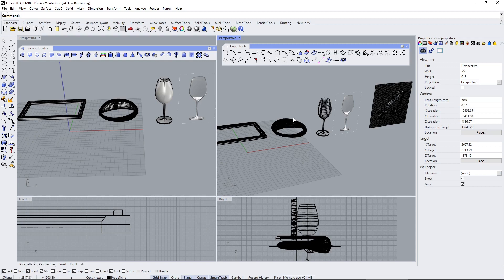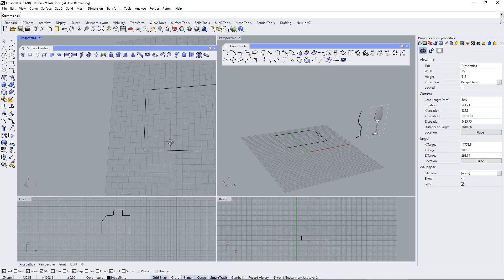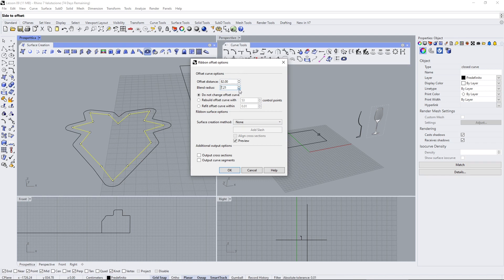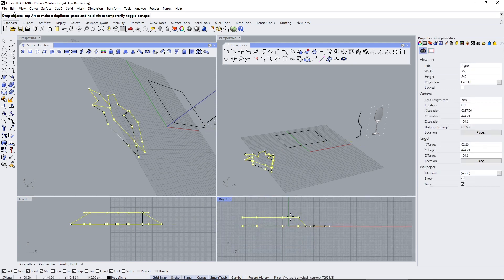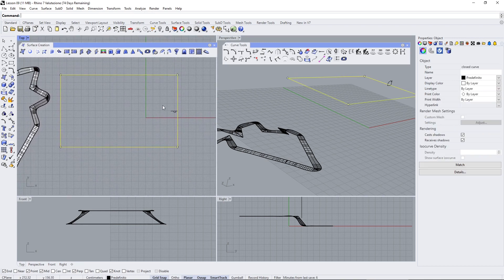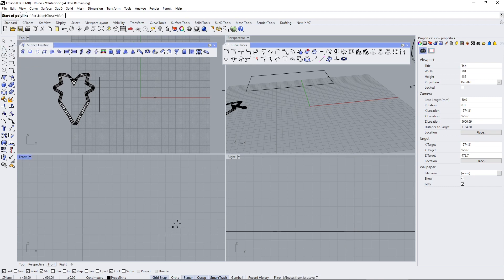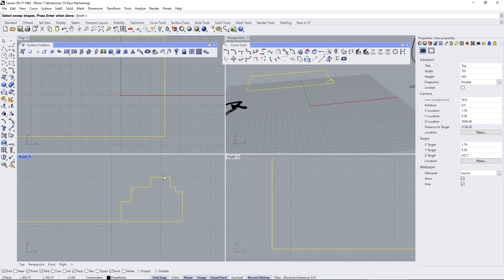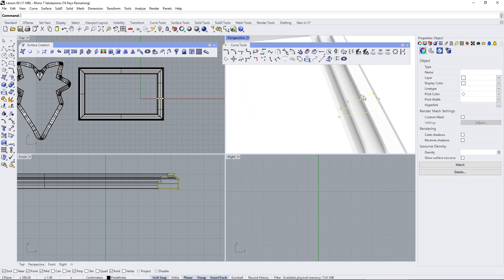RHINO 7 Videocourse - 09 - Create Surfaces from One and Two Rail Sweeps, Ribbon, Revolve, Heighfield